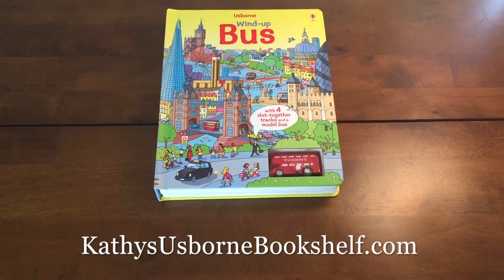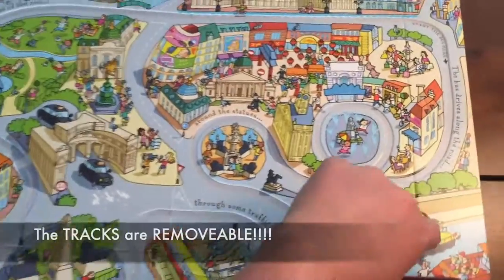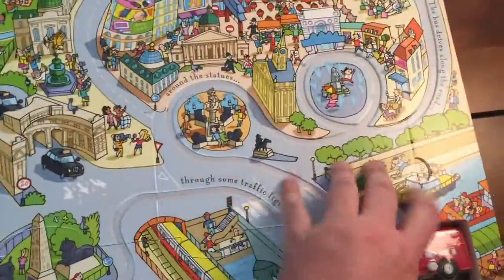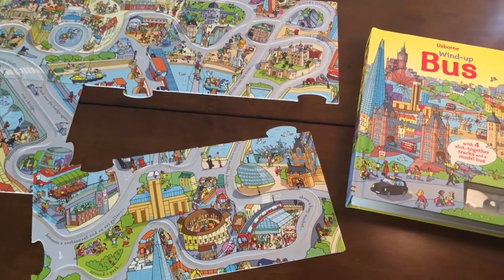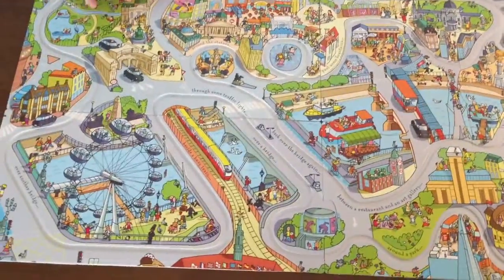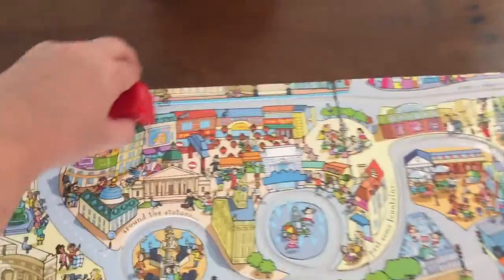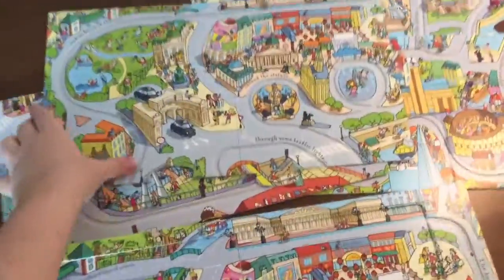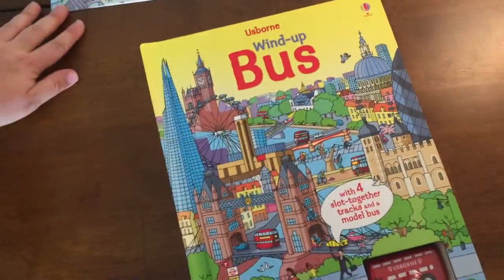The Usborne Bookshelf - Wind Up Bus with Removable Tracks!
Out of all our Wind-Up Books, this one is our favorite & The Wind Up Tractor is a close second. These 4 tracks come out of the book and piece together like a puzzle to create the town of London! Your child winds up the Double Decker Bus and places it on the track as you read the details of the book to them. This book is SO MUCH FUN and great for ages 3-7 years old.

KathysUsborneBookshelf.com